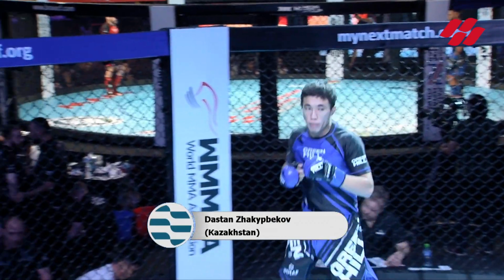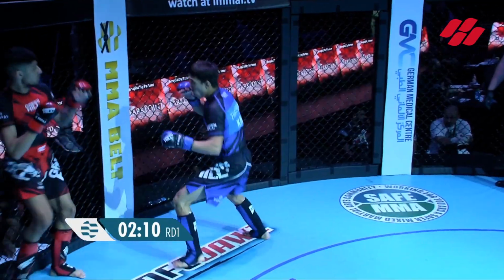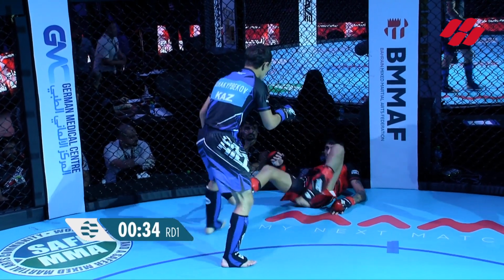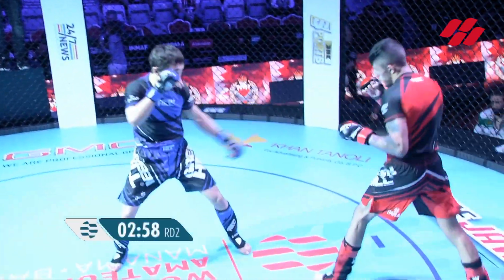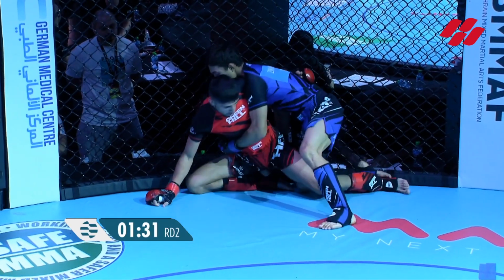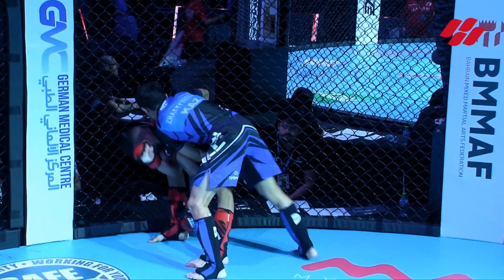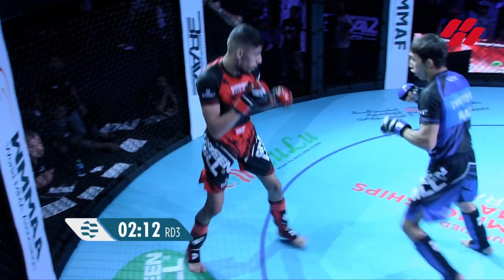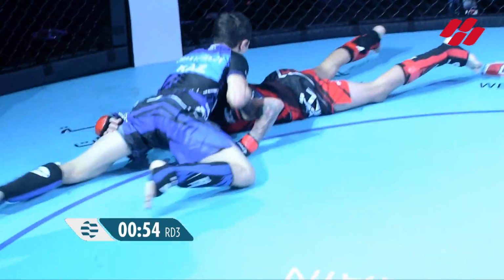Королевство Бахрейн, Манама. Чемпионат Мира по ММА. 2019. Дастан Жакыпбеков vs Oktay Arif.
Поединок: Дастан Жакыпбеков, Казахстан против Oktay Arif, Болгария.